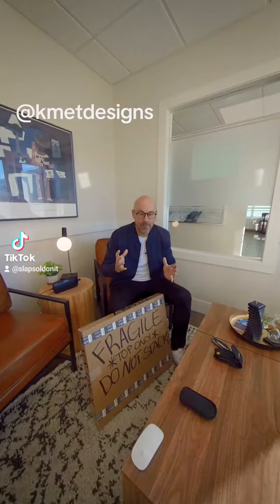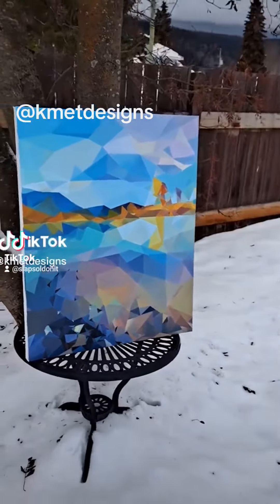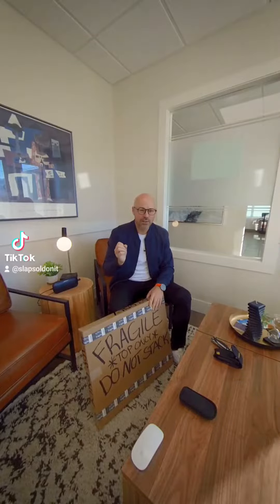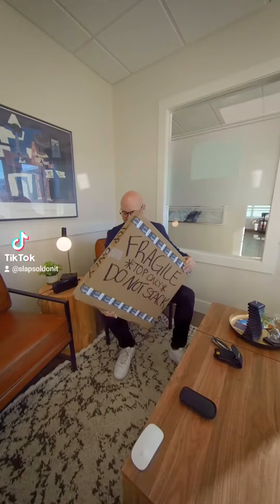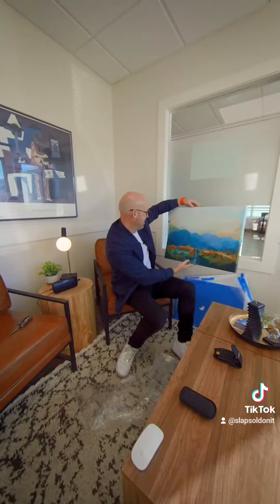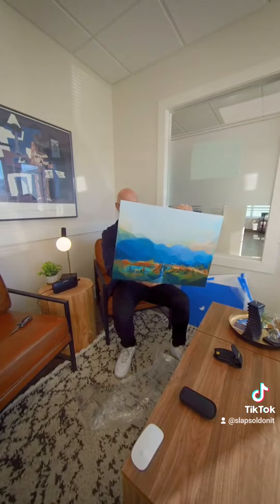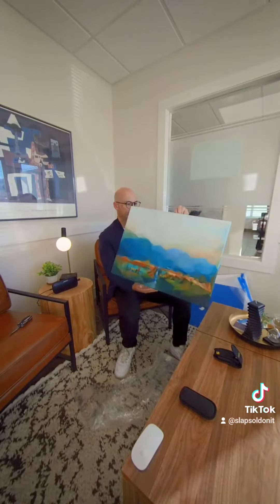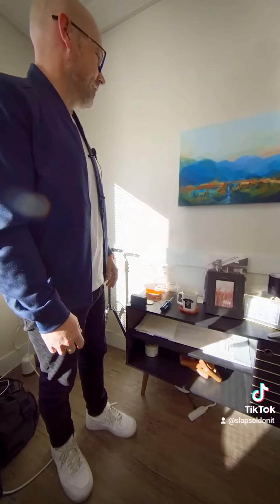Love, love, love my new painting! @Kmet Art You were amazing to deal with & I can't thank you enough